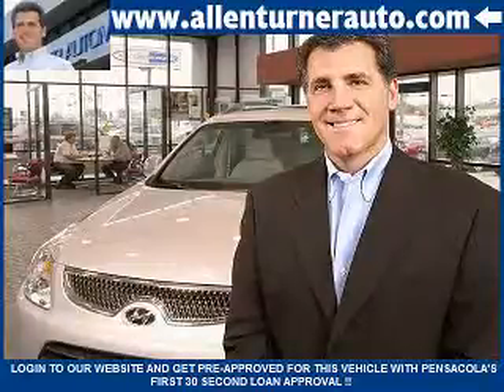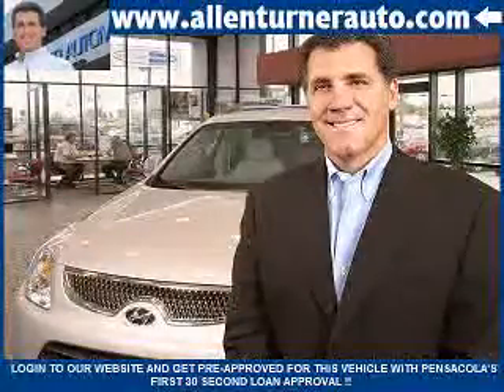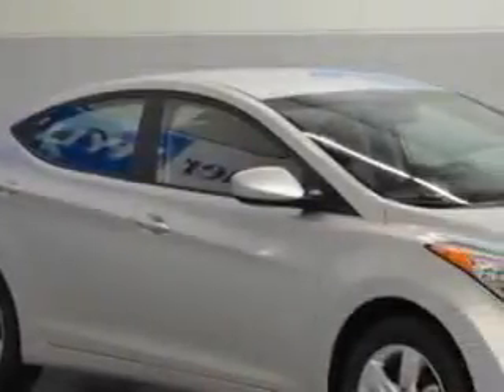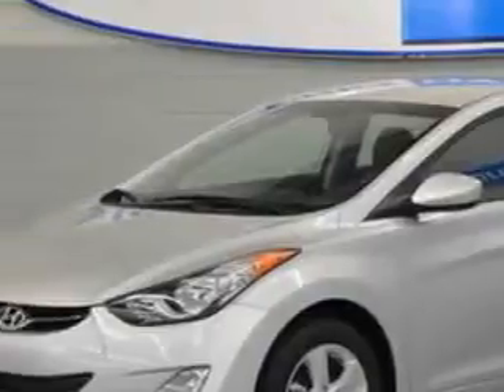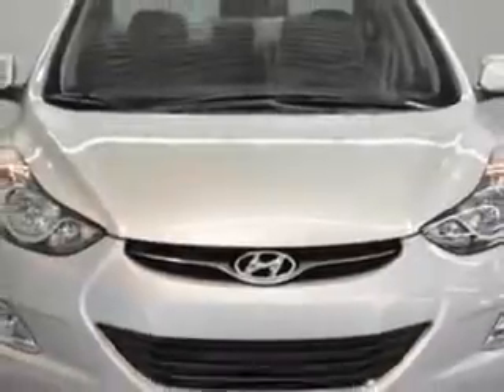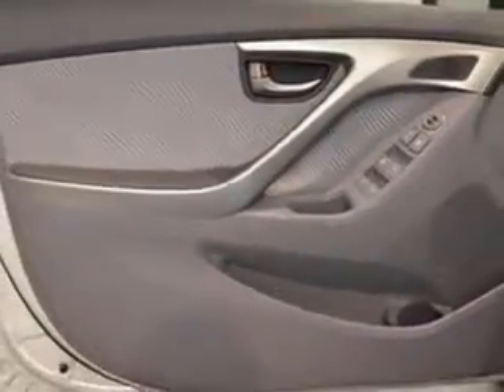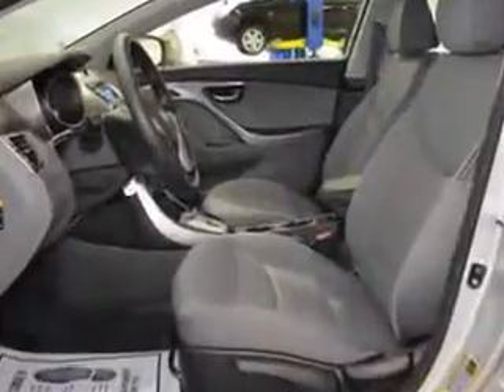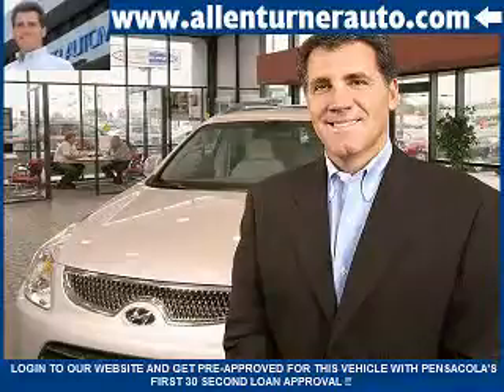Hyundai Elantra, Allen Turner Hyundai- Pensacola, FL 32505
Hyundai Elantra, Allen Turner Hyundai You will love this Shimmering Air Ailver 20 13 Hyundai Elantra Sedan, equipped with a 4 Cyl. engine and an automatic transmission. Enjoy an exceptional 38 miles to the gallon on this great car with features like Sirius Xm Satellite Radio, Auxiliary Audio Input - Ipod, Electronic Stability Control, Variable Power-Assisted Steering, Heated Exterior Mirrors, Remote Anti-Theft Alarm System, Cargo Cover, Electronic Brakeforce Distribution, Emergency Braking Assist, Premium Cloth Upholstery, and much more. Enjoy the drive and have peace of mind in this 20 13 Hyundai Elantra. See us at Allen Turner Hyundai today!

miles-      3

vin- KMHDH4AE0DU838454

6000 Pensacola Blvd.